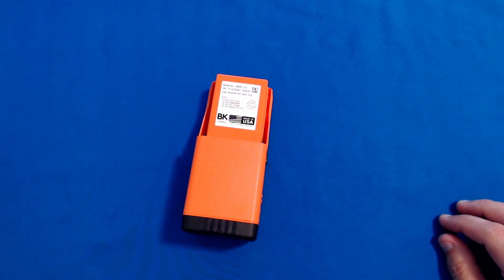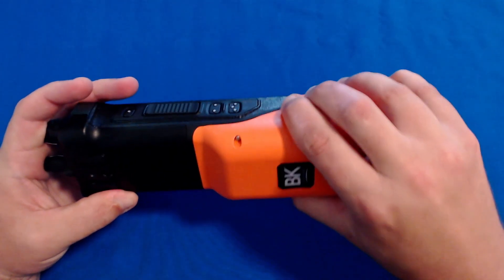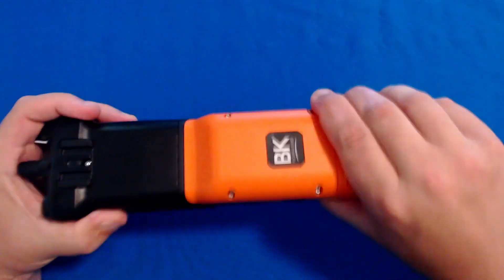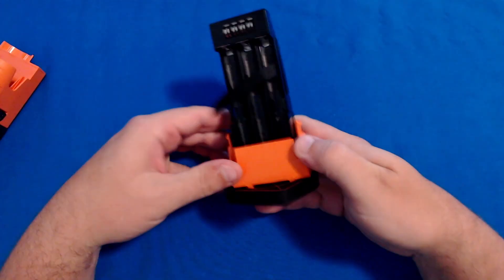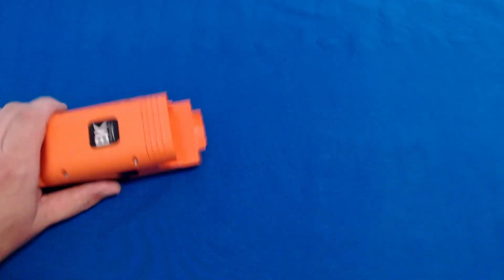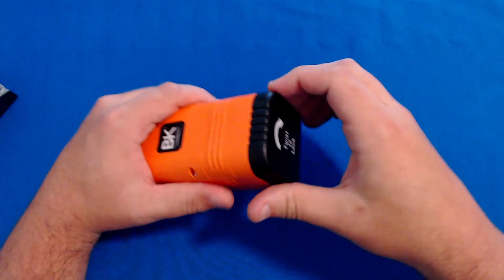Getting Started with your BKR 5000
An introduction to the newest single band radio from BK Technologies and the new clamshell battery.